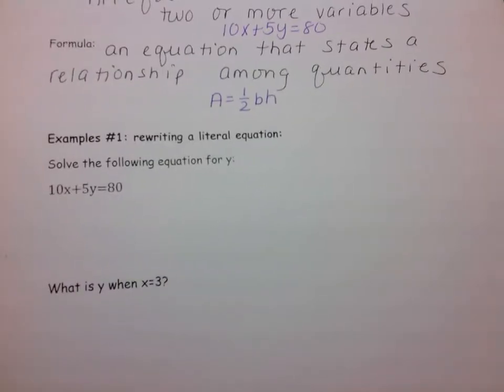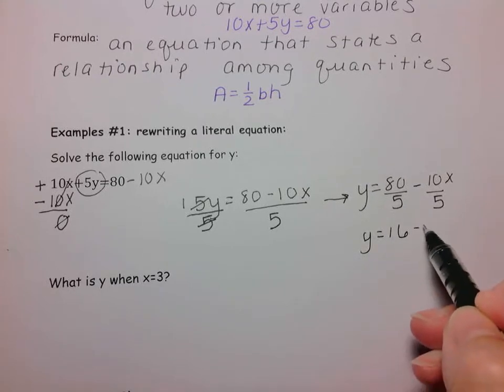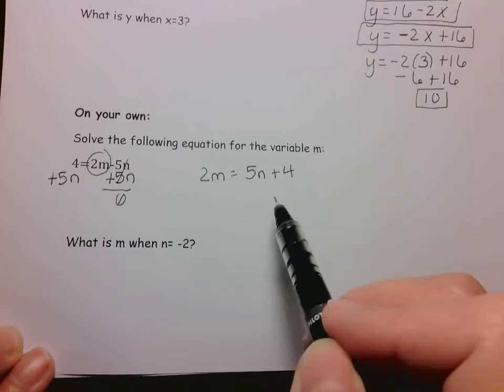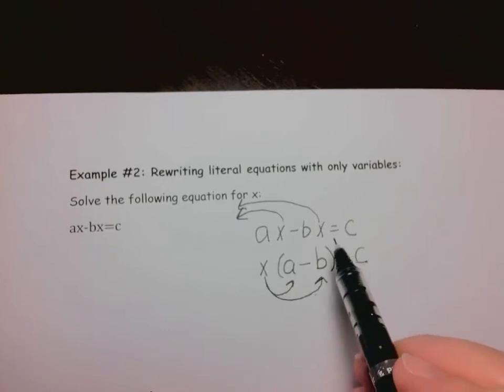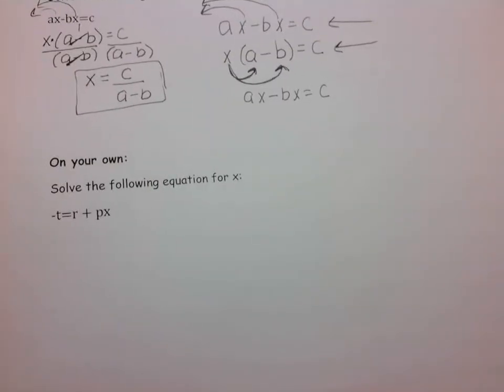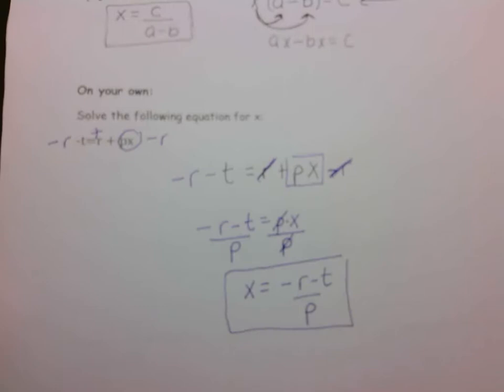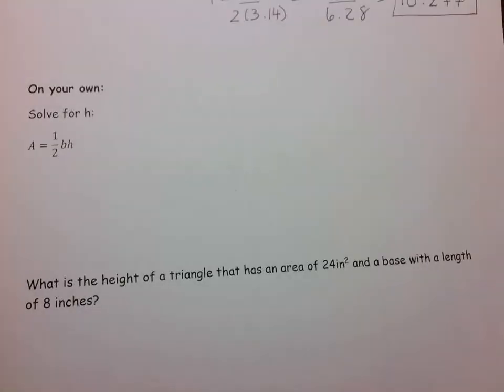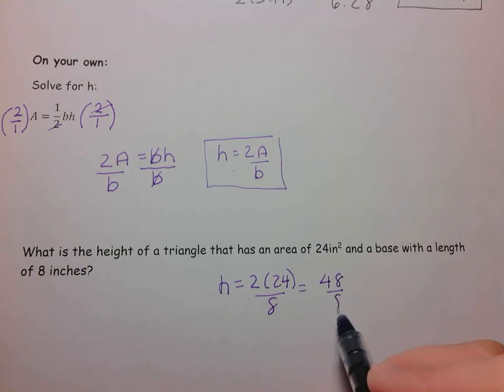2:5 Solving literal equations